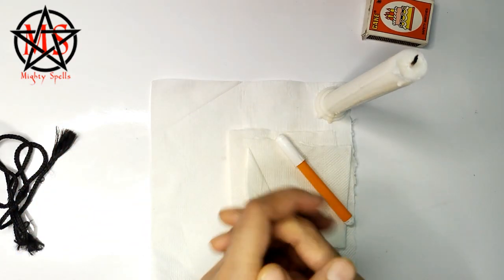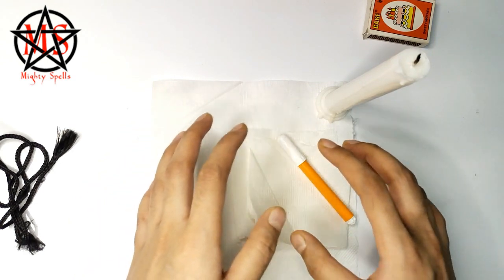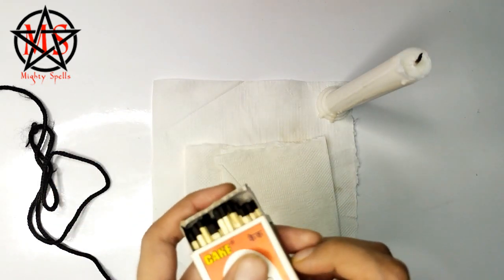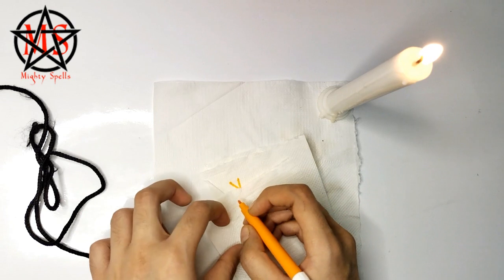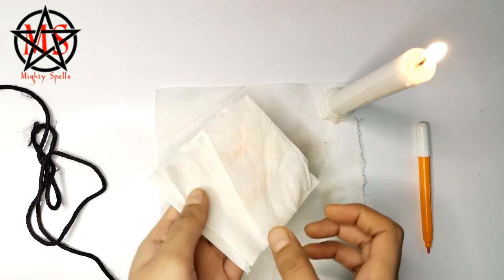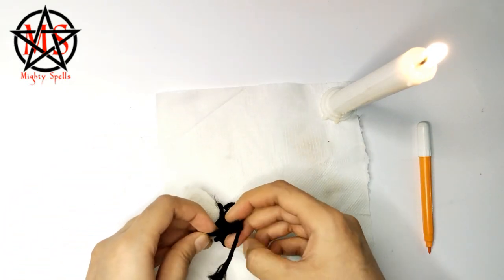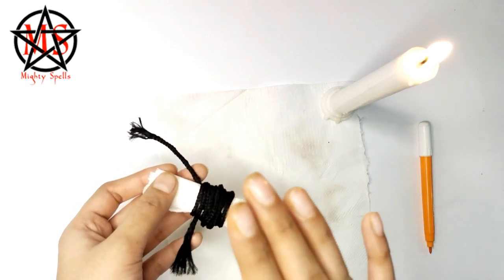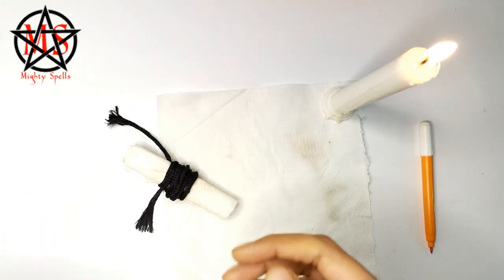Free Binding Love Spells That Work Instantly ! Make Someone Bind With You In 30 Minutes !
Today We are Sharing A New Video On Free Binding Love Spells That Work Instantly ! Make Someone Bind With You In 30 Minutes !